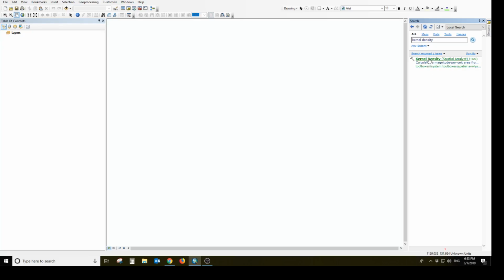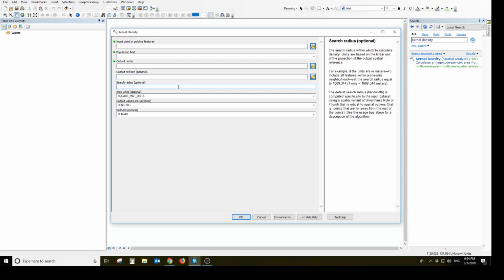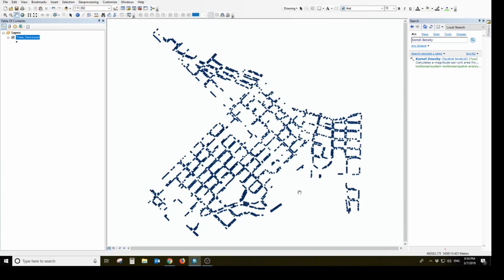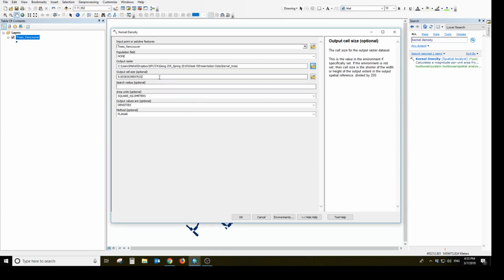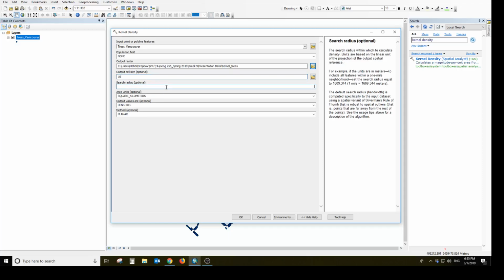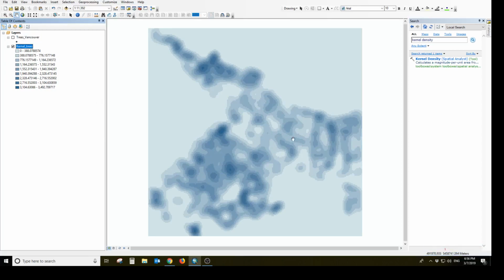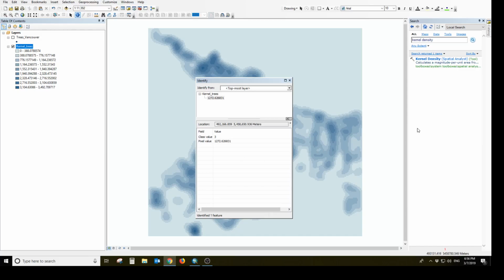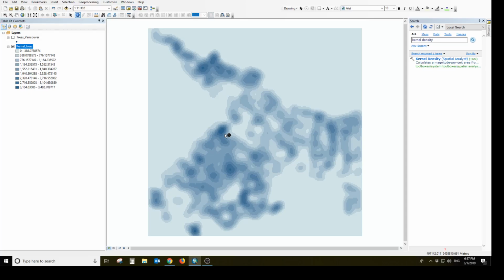Using the Kernel Density Tool